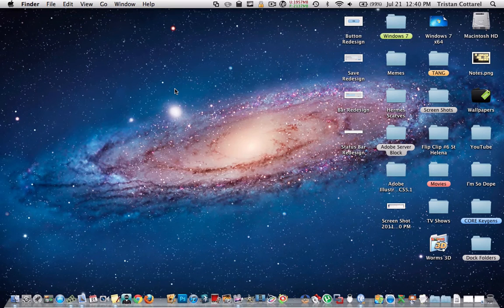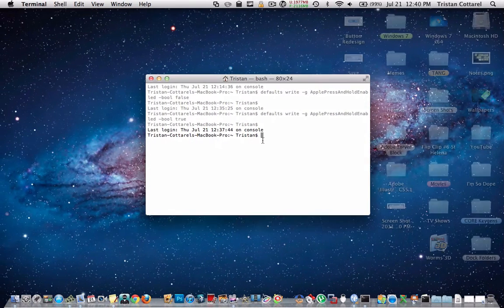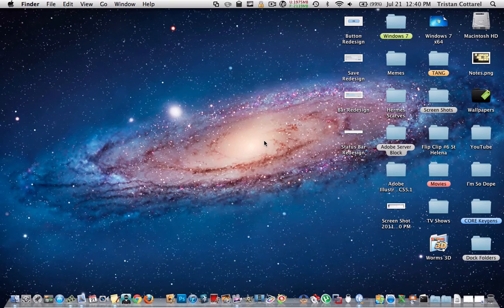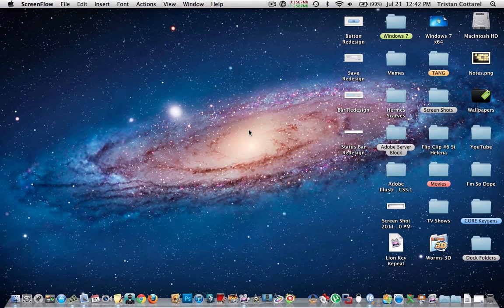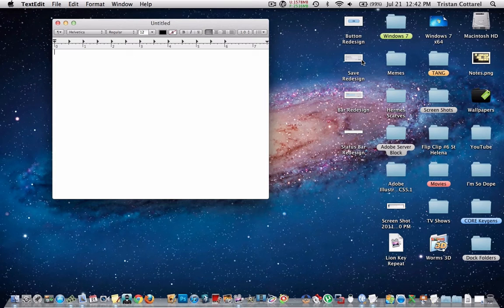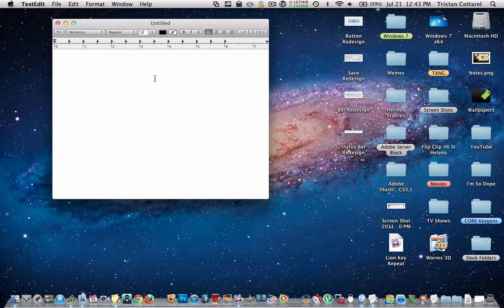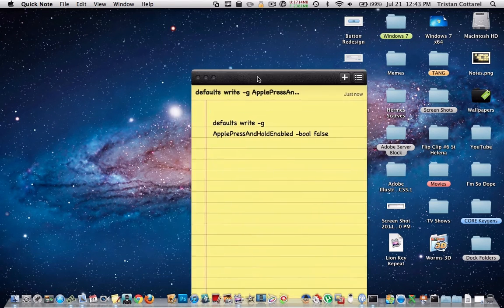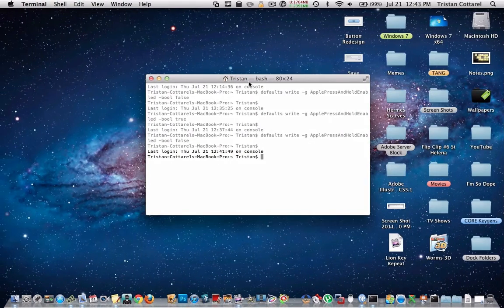How to make Keys Repeat in Lion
In this video, I teach you how to "force" key repeat in Mac OS X Lion with a simple Terminal command. Do not fret, this is easily reversible.

defaults write -g ApplePressAndHoldEnabled -bool false